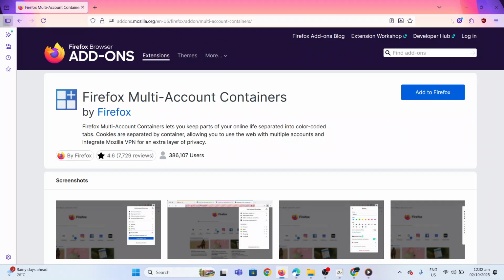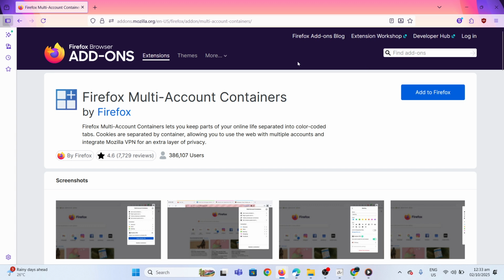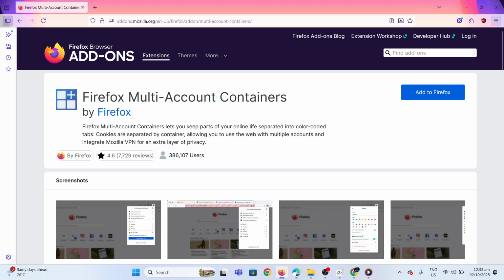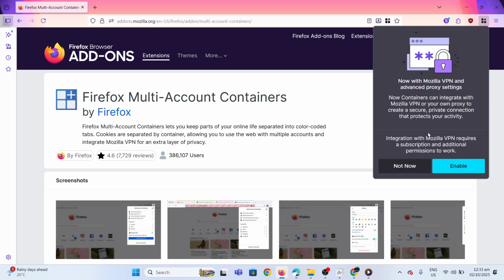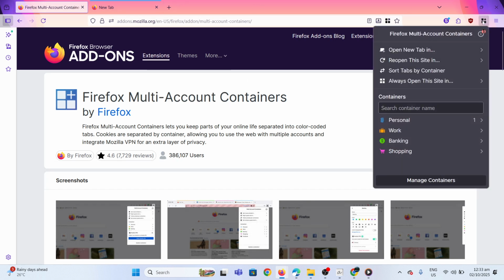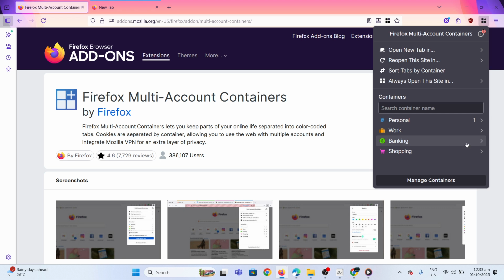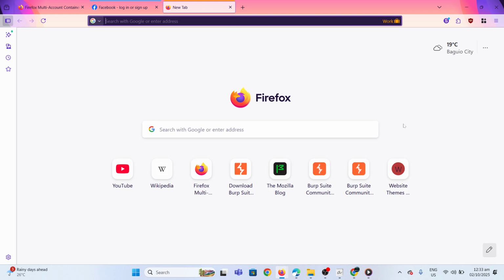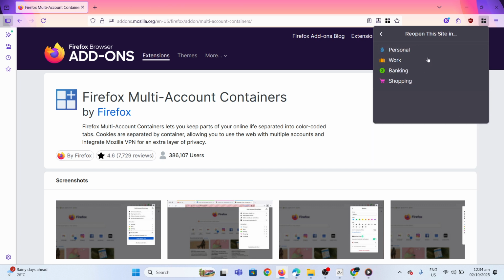How to Use Firefox Container Tabs – The Best Browser Feature Explained!